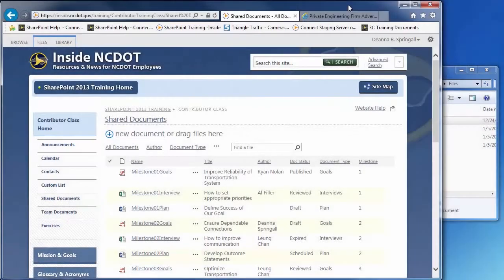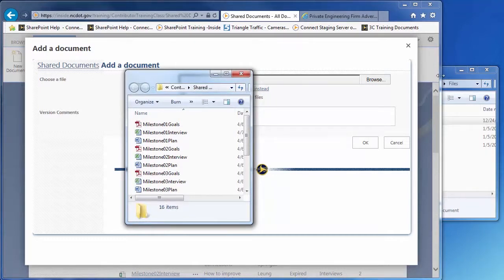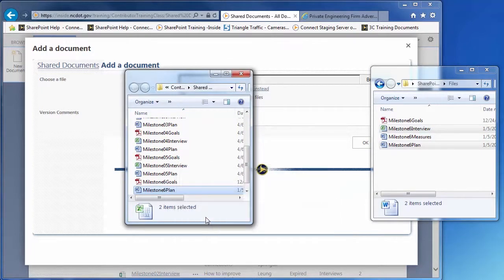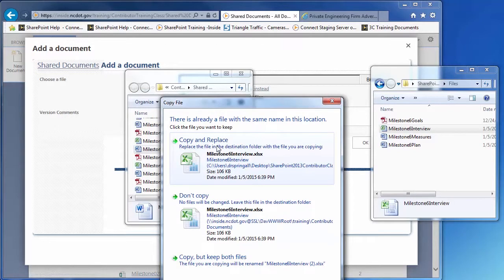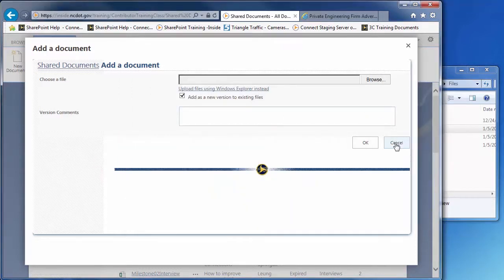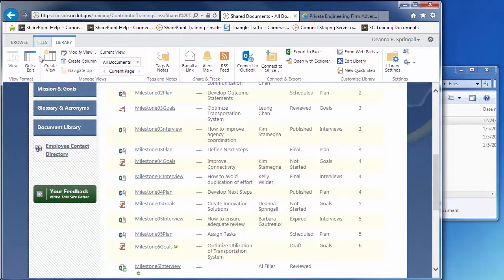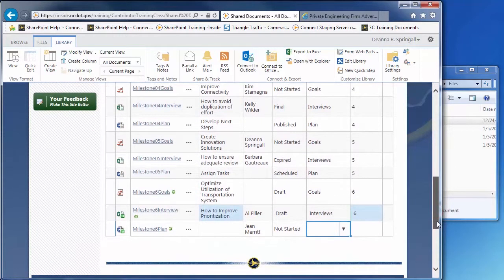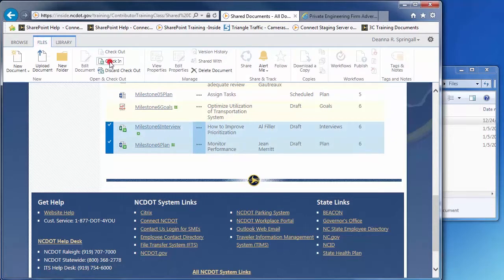Upload Multiple Files with Windows Explorer in SharePoint 2013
Learn how to upload multiple files using Windows Explorer in SharePoint 2013